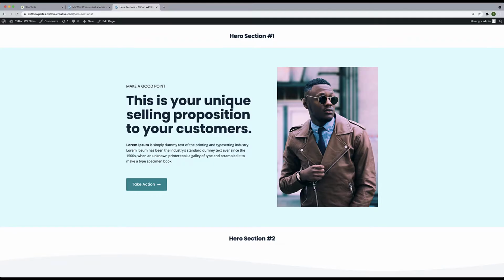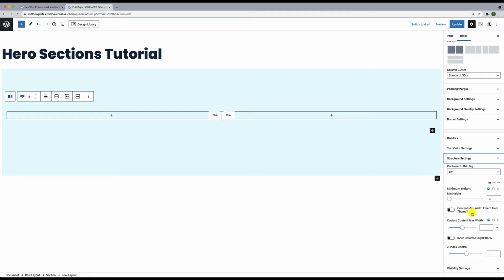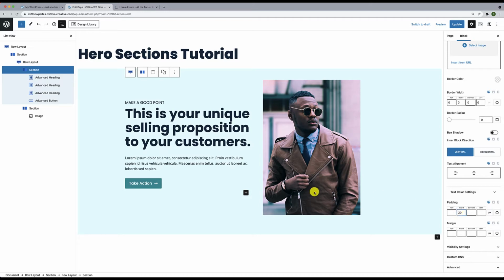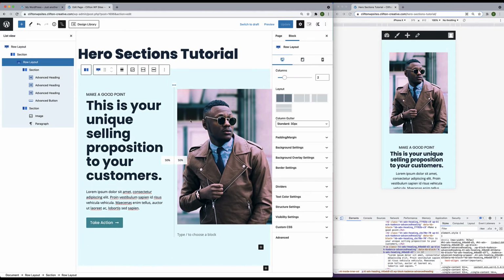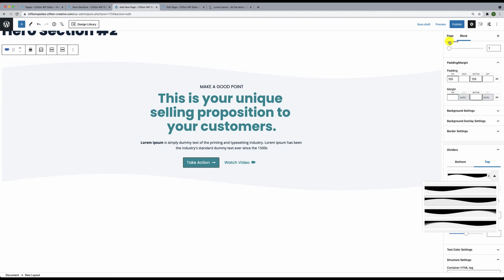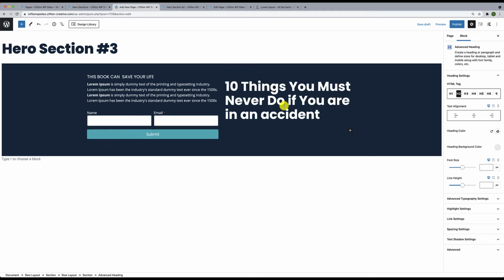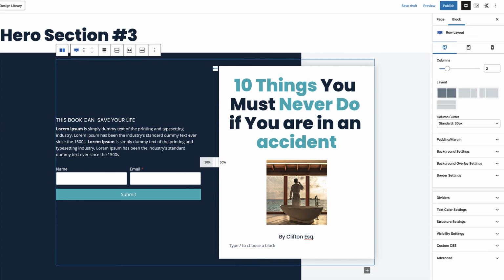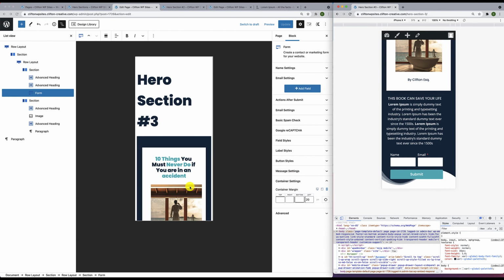How to Build Beautiful Hero or Featured Sections in WordPress (Gutenberg + Kadence Tutorial)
In this video, you will learn how to create three custom hero sections from scratch using the Gutenberg Block page editor, which is the default page builder for WordPress. We will also use the FREE version of Kadence Blocks. While these are easy to build, this tutorial goes through each part of the build step by step. Enjoy!

Timestamps:
0:00 Intro and Overview
3:21 How to Create Hero or Featured Section #1
17:12 How to make the Hero or Featured Section #1 Mobile Responsive
24:53 How to Create Hero or Featured Section #2
32:44 How to make the Hero or Featured Section #2 Mobile Responsive
33:37 How to Create Hero or Featured Section #3
50:07 How to make the Hero or Featured Section #3 Mobile Responsive

✅ WordPress CMS: FREE
✅ Gutenberg Block Editor: FREE
✅ Kadence Free Theme: FREE
✅ Kadence Blocks: FREE